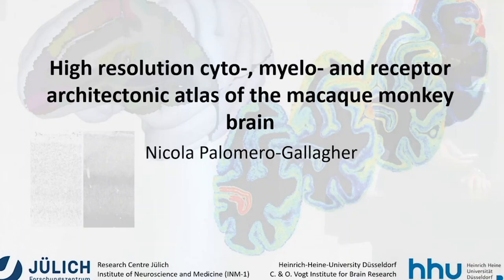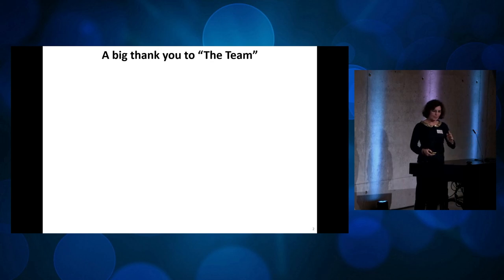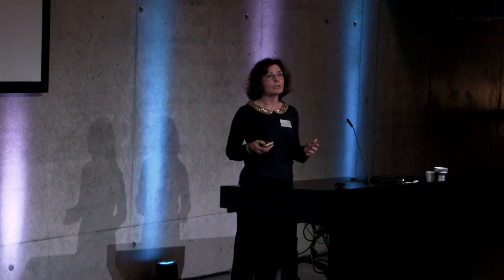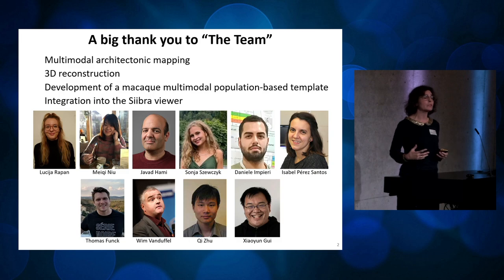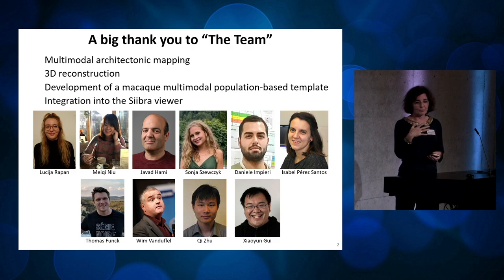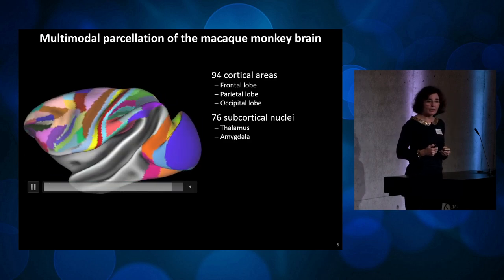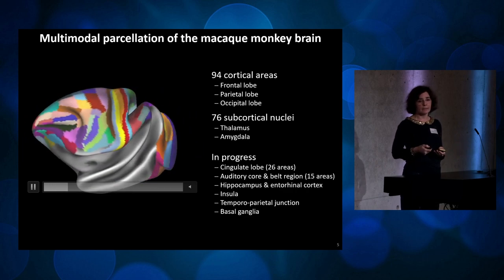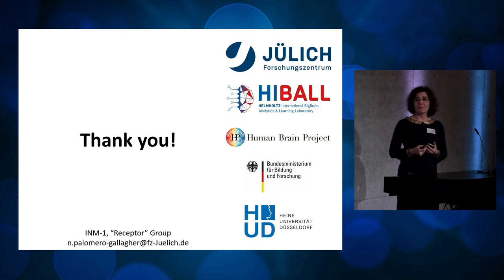7th BigBrain Workshop Day 2 Nicola Palomero-Gallagher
7th BigBrain Workshop
4-6 October 2023, Reykjavík, Iceland

High resolution cyto-, myelo- and receptor architectonic atlas of the macaque monkey brain
Nicola Palomero-Gallagher
Institute of Neuroscience and Medicine (INM-1), Forschungszentrum Jülich, Germany